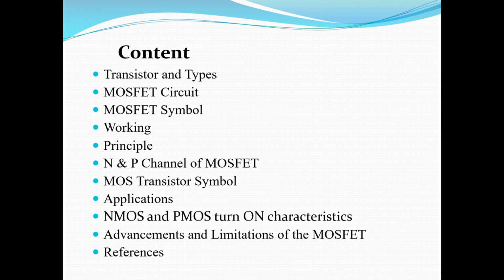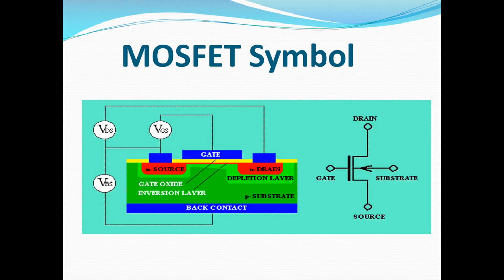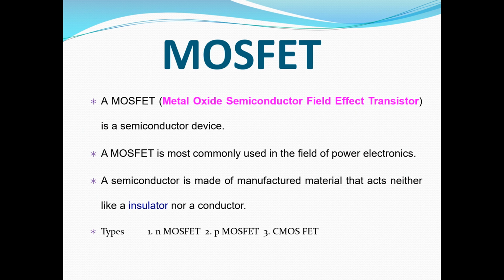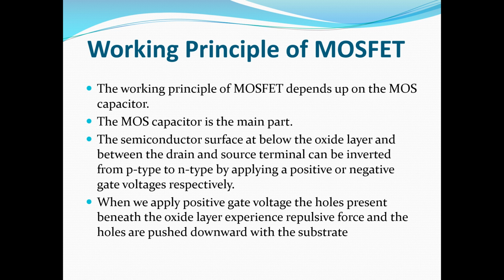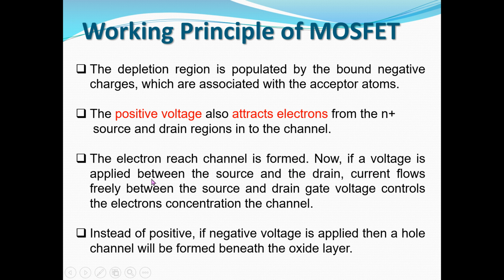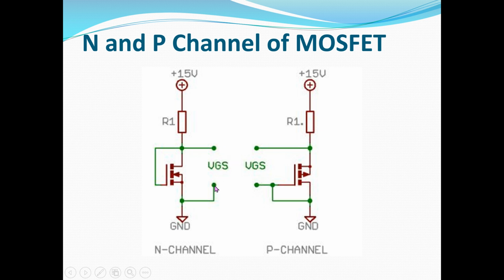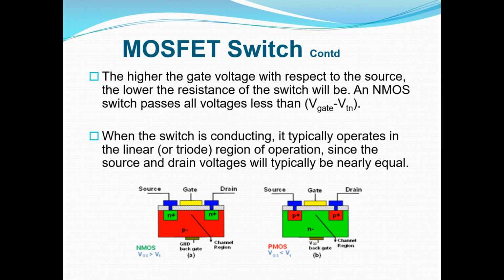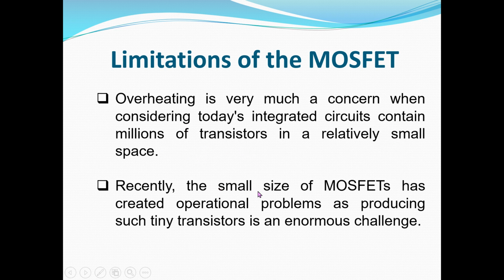MOSFET || Basic Building Block for Today's Modern Electronics || CSIR UGC NET ||B.Tech||M.Tech|| ECE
MosFET is the basic building block of an electronics.